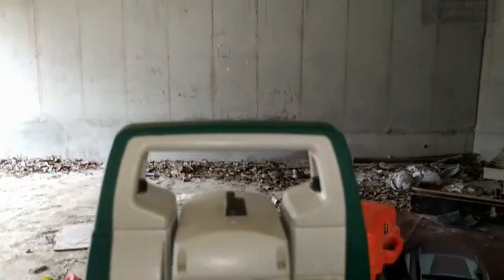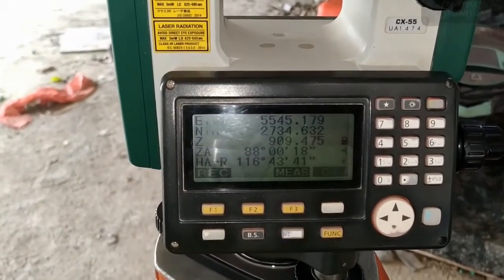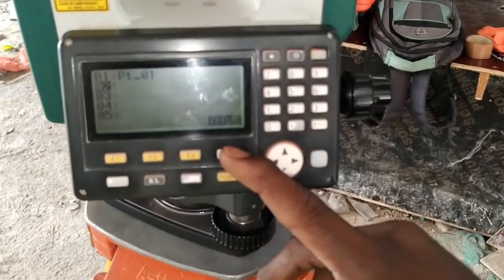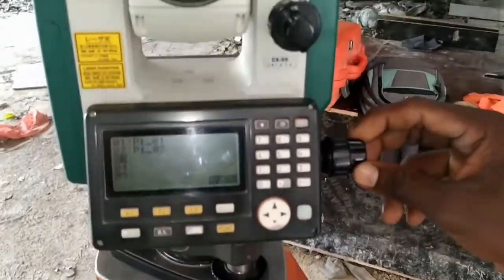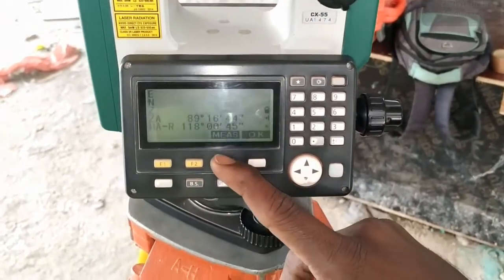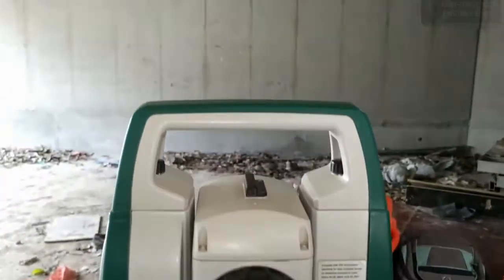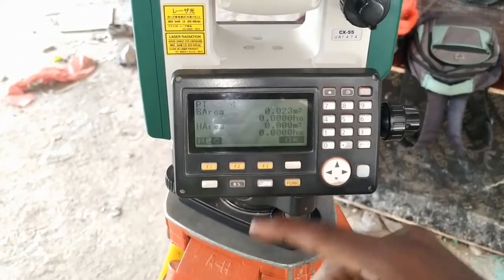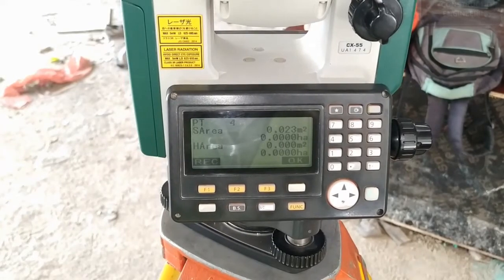How to Calculate the Area with Total Station Sokkia l English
Area calculation with total station.